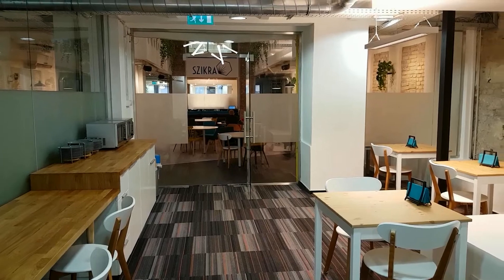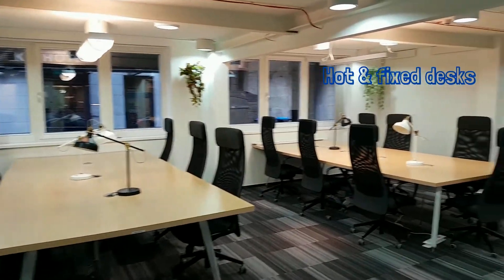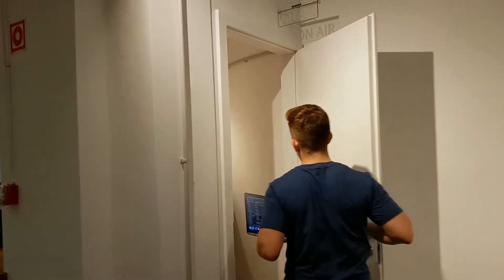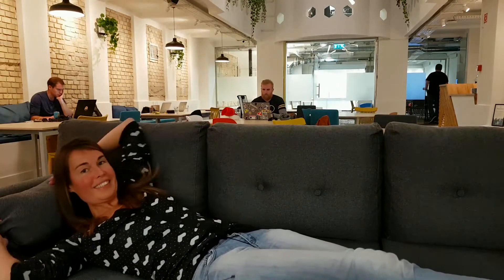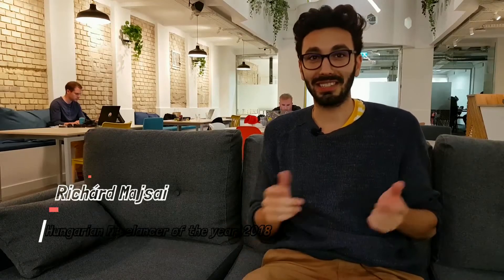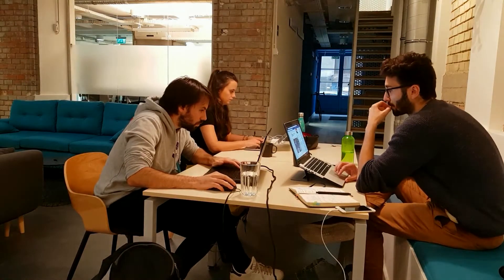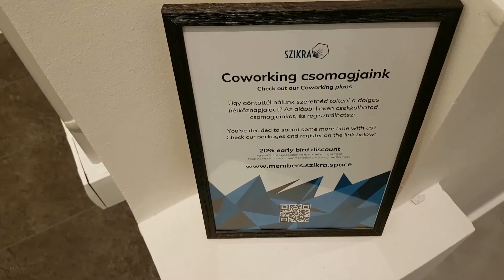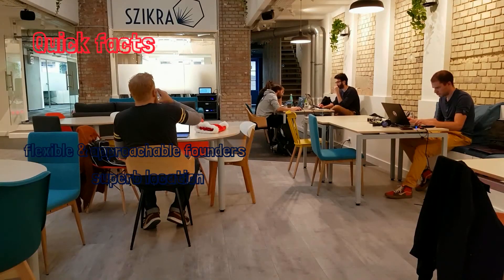Szikra, the newest coworking space in Budapest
Check out an exciting new coworking space in Budapest, Hungary, a vibrant digital nomad hub